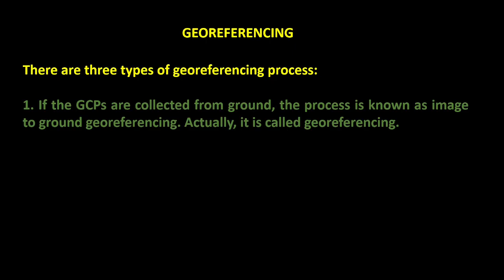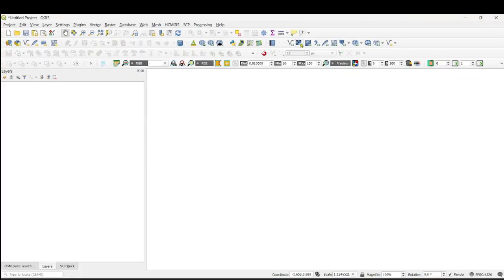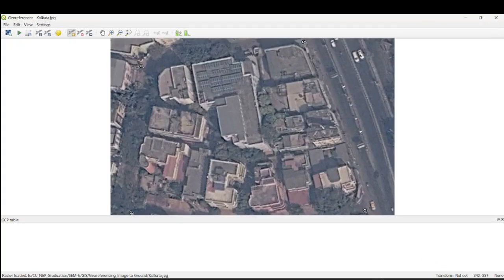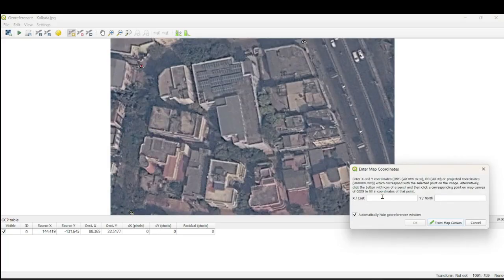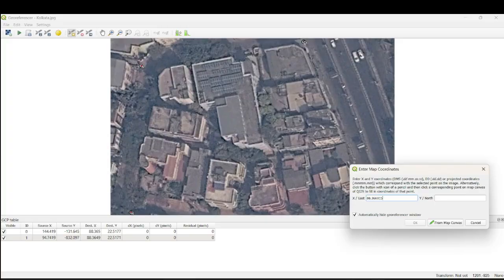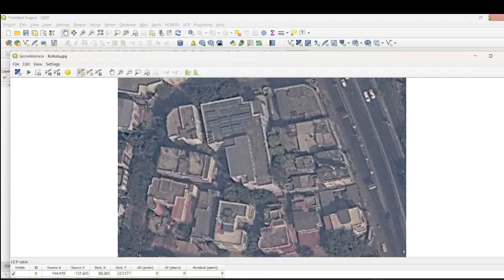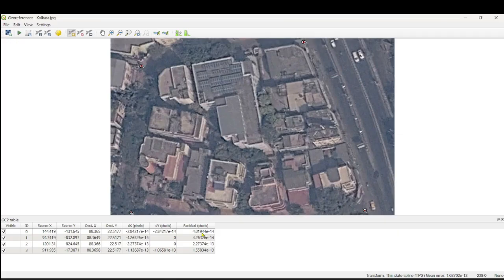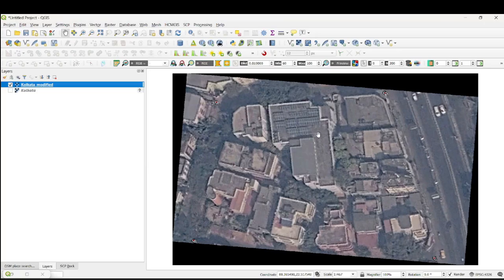Image - to - Ground Georeferencing (Image georeferencing: Lecture-2)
In this tutorial, we break down Image-to-Ground Georeferencing—the vital process of linking digital imagery directly to real-world coordinates collected in the field.
Designed for college students, university majors, and industry beginners, this video shows you how to use Ground Control Points (GCPs) to accurately anchor drone data or aerial images within QGIS.
We simplify the theory and walk through the step-by-step workflow so you can confidently apply this technique to your next lab assignment or professional project!

📍 What You Will Learn:
The Definition: Exactly what Image-to-Ground georeferencing means.
QGIS Workflow: How to use the QGIS Georeferencer tool for ground coordinates.
Ground Control Points (GCPs): How field-collected coordinates anchor your data.

💬 Got questions? Drop your QGIS homework or project questions in the comments below!